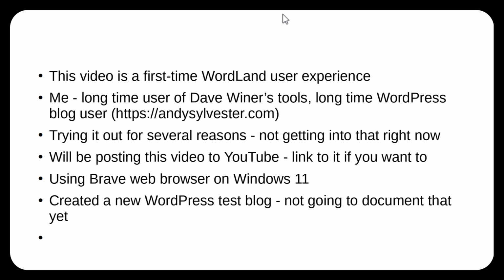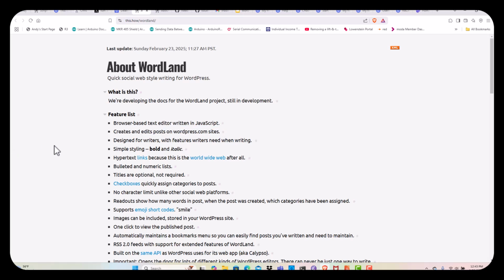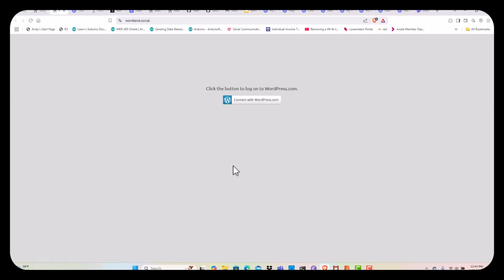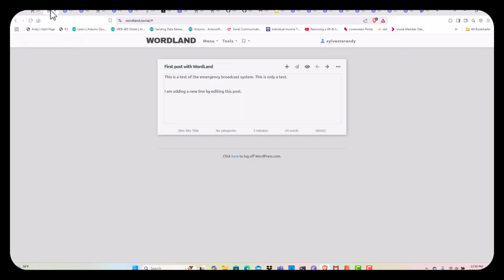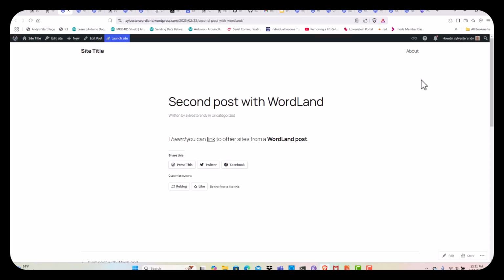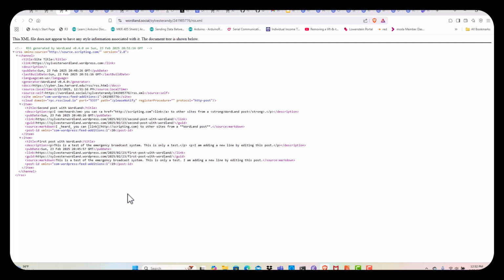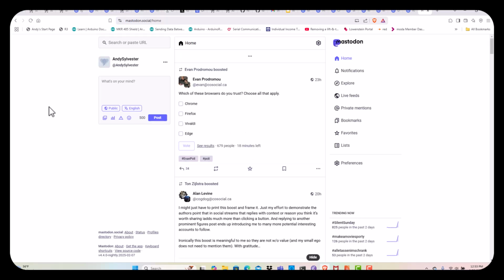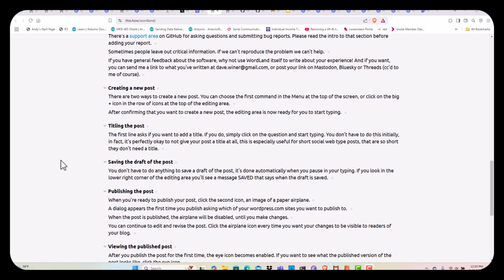WordLand Unboxing Part 1 Final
This is a video showing a first-time use of the application WordLand It is an editor for WordPress.com sites. The site I tested it with is Executive summary: WordLand was able to create posts on my WordPress.com site. SIDE NOTE: Camtasia, the video capture/editing program SUCKS! At around 1:50 in the video, the audio suddenly sped up and made me sound like chipmunk! I had to use Audacity to fix the audio - DISGUSTING! Camtasia costs hundreds of dollars - not worth it!